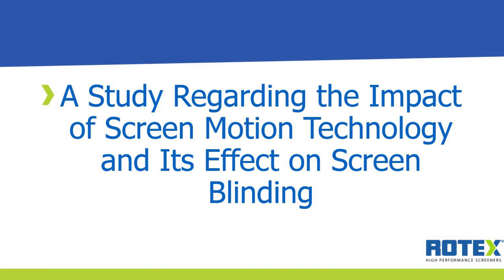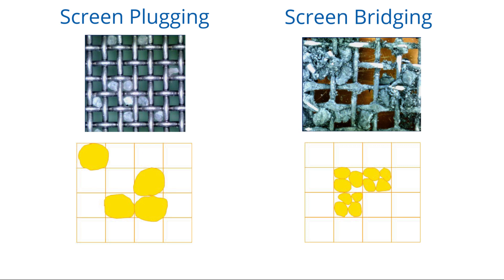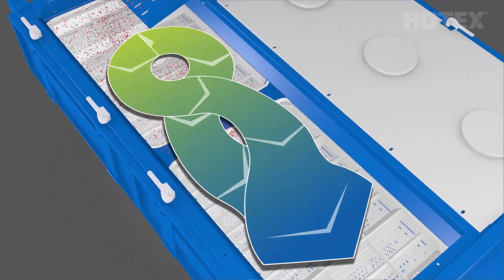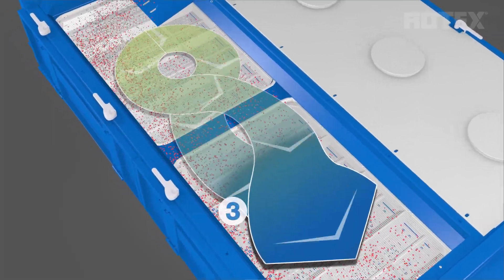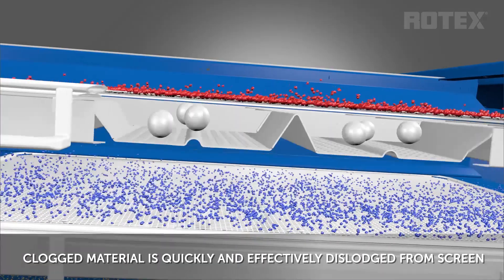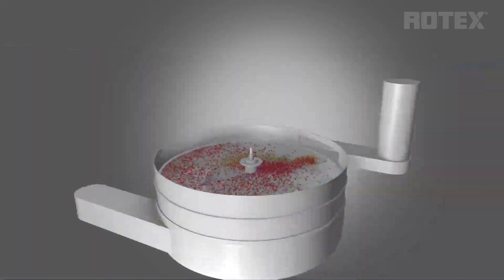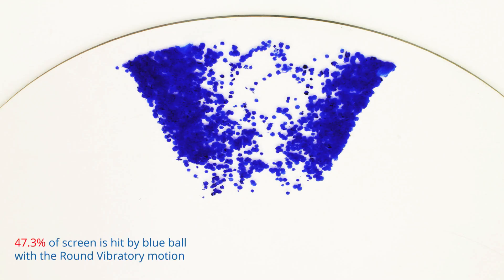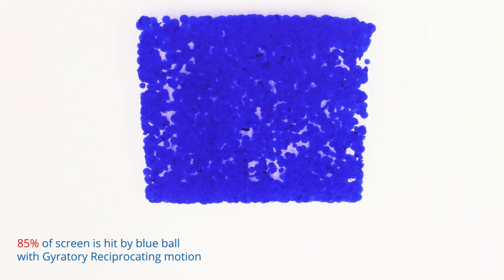Screen Blinding Video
Screen blinding is defined as the reduction of the percentage of open area on the screen clothing due to openings being plugged with material, and it is a common issue in production facilities across the world.